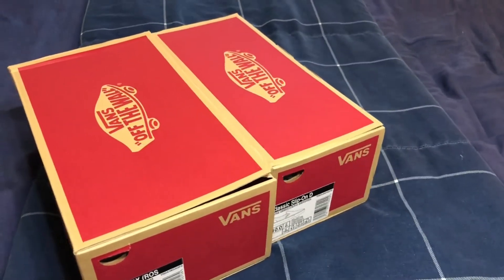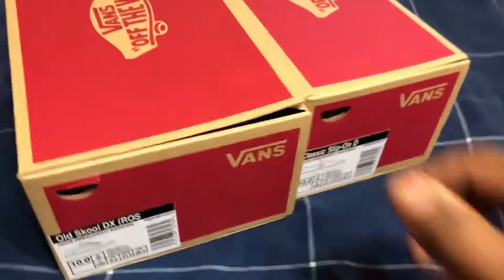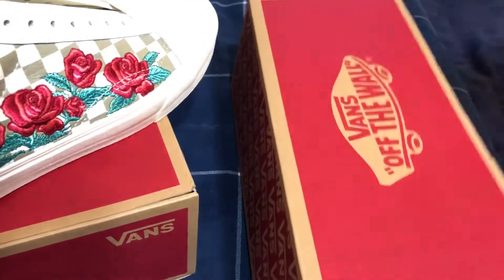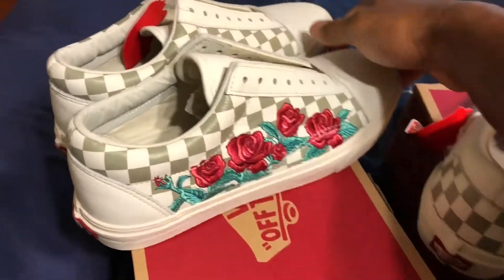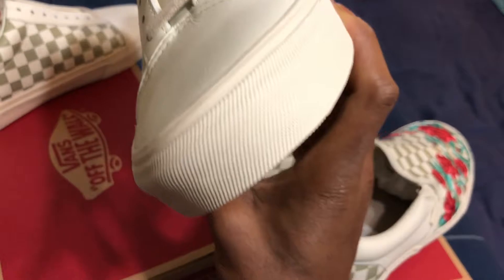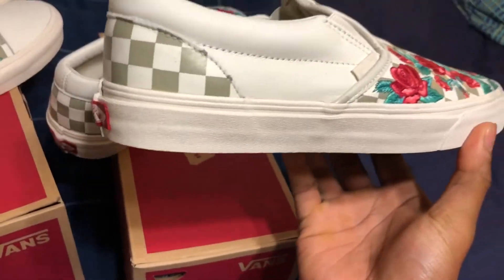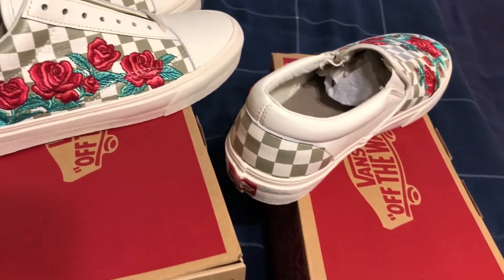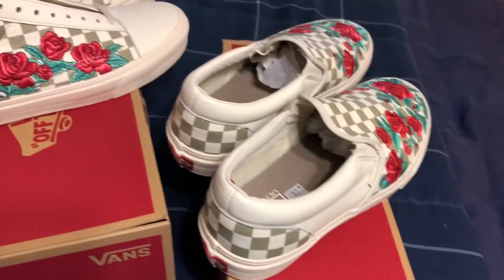🌹Vans Rose DX 🌹Embroidered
Review of Vans:
 Rose Embroidery Old Skool Dx and Slip On